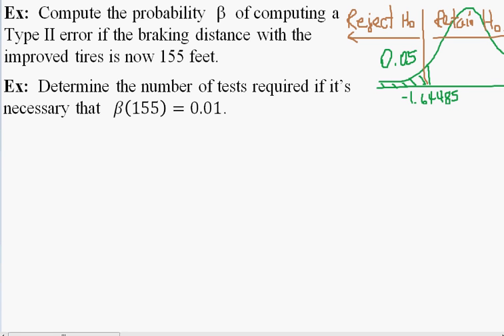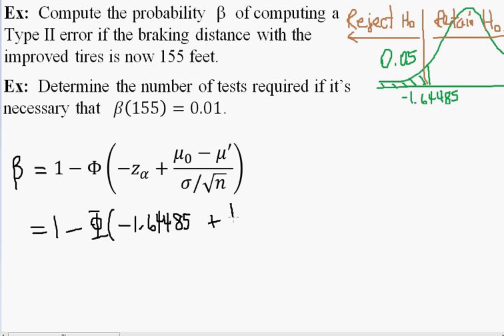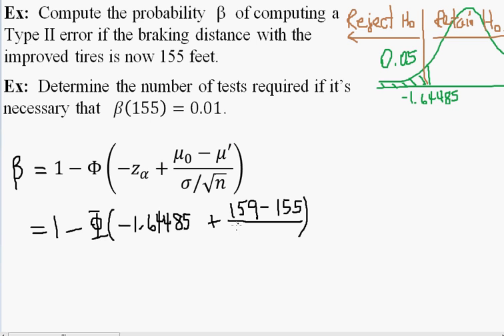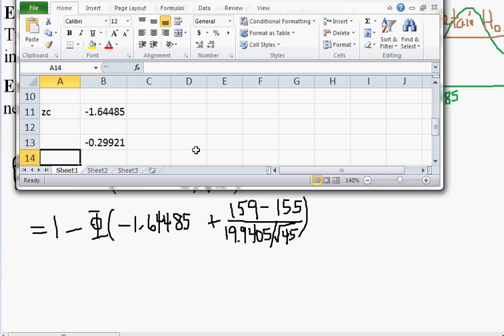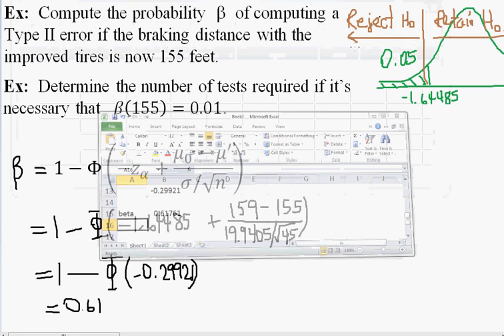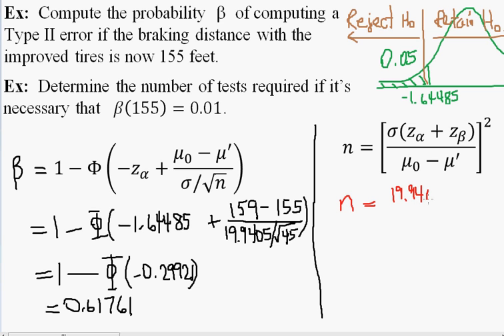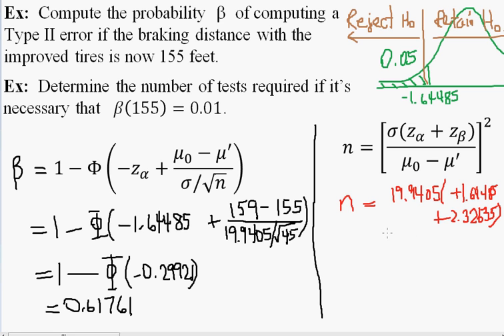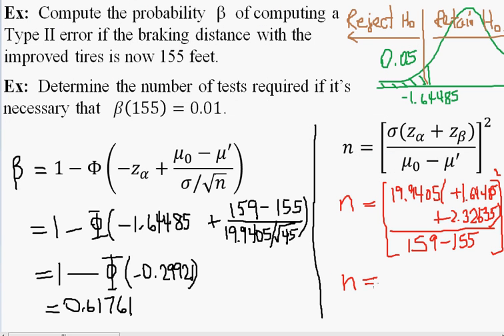Math 3680 Lecture #17 Page 2